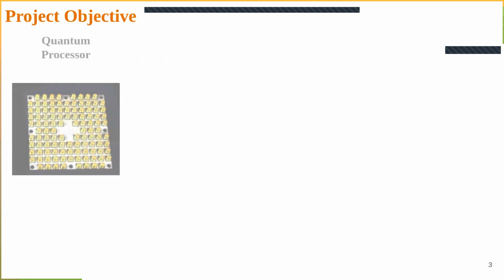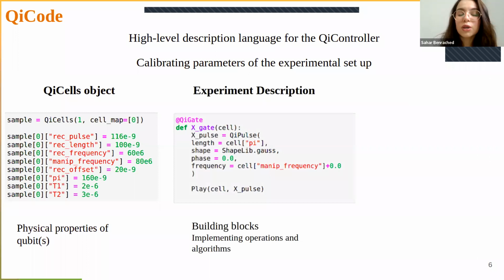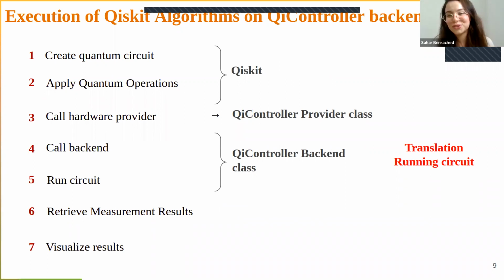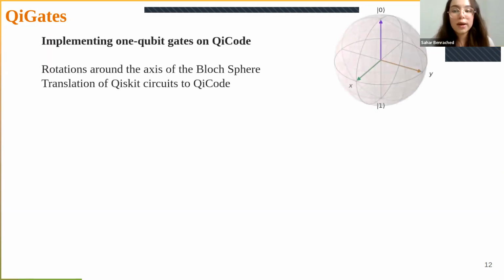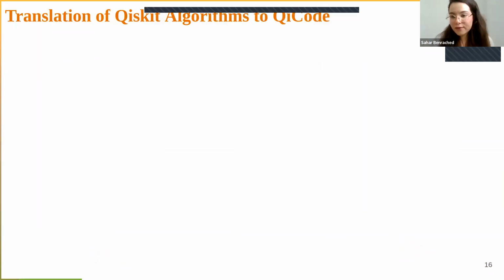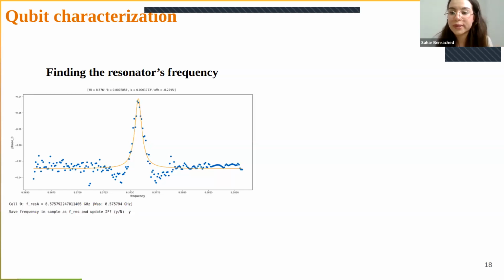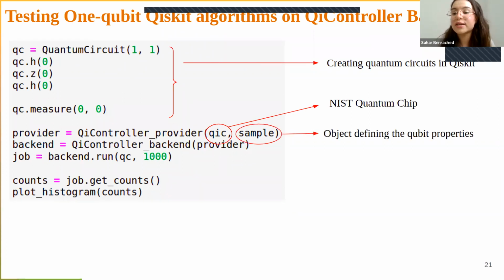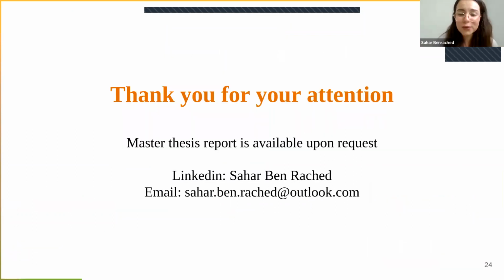Running Qiskit algorithms on a superconducting two-qubit QPU utilizing a custom hardware platform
Running Qiskit algorithms on a superconducting two-qubit quantum processor utilizing a custom hardware platform
Speaker: Sahar Ben Rached
Abstract: At the Institute for Data Processing and Electronics, Karlsruhe Institute of Technology, an FPGA-based system is developed for the control and readout of superconducting qubits, called the QiController. The goal of this master thesis is the integration of the QiController as an external quantum processor to IBM Qiskit. Thus, superconducting processors commanded by the QiController would enable the execution of circuits and algorithms designed by Qiskit. To achieve the project's goal, we design and calibrate quantum gates in QiCode, the native programming language of the QiController, and integrate the translation routine needed to convert Qiskit algorithms into QiCode instructions. In the second phase of the project, we tested running Qiskit algorithms on a single-qubit superconducting processor built at NIST and commanded by the QiController system.